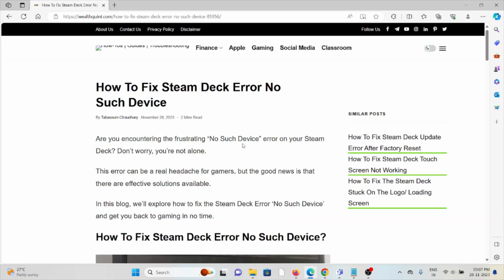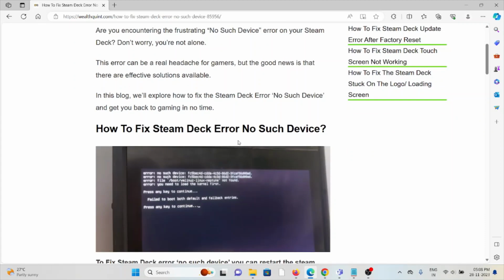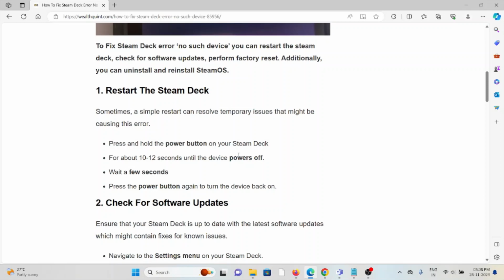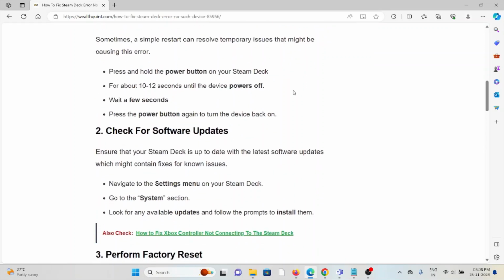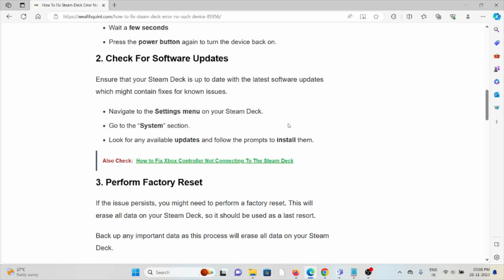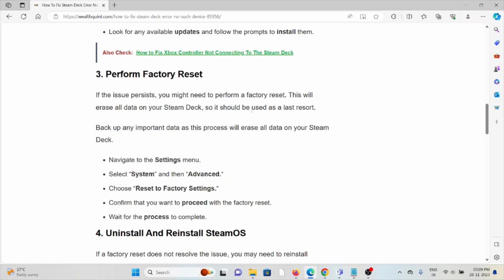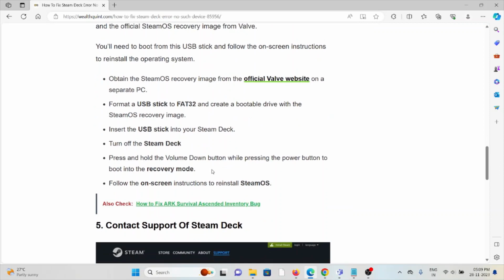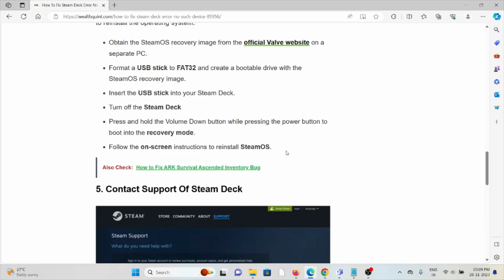How To Fix Steam Deck Error No Such Device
Are you encountering the frustrating “No Such Device” error on your Steam Deck? Don’t worry, you’re not alone.This error can be a real headache for gamers, but the good news is that there are effective solutions available.In this blog, we’ll explore how to fix the Steam Deck Error ‘No Such Device’ and get you back to gaming in no time.

0:00 Introduction
0:26 Solution 1:Restart The Steam Deck
0:44 Solution 2:Check For Software Updates
1:05 Solution 3:Perform Factory Reset
1:30 Solution 4:Uninstall And Reinstall SteamOS
1:51 Solution 5:Contact Support Of Steam Deck